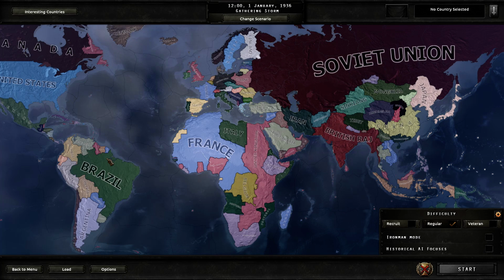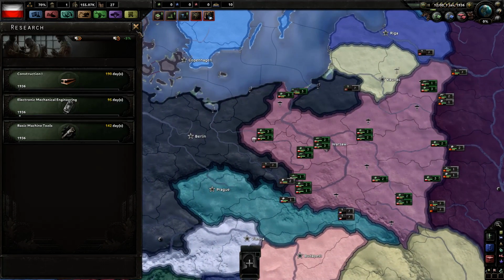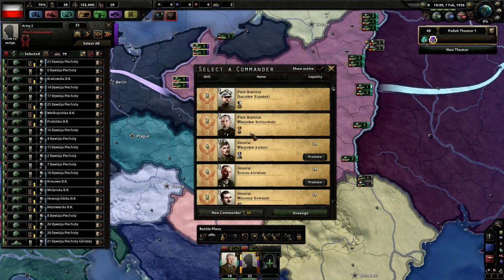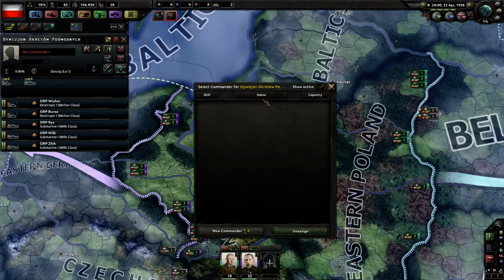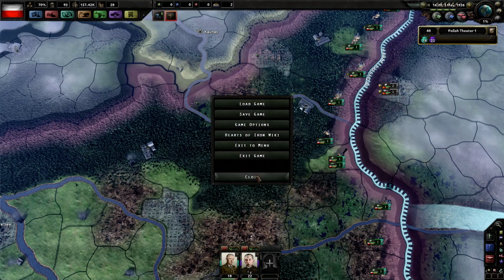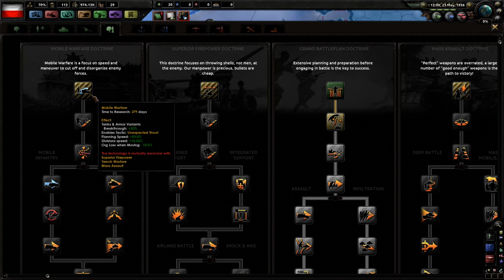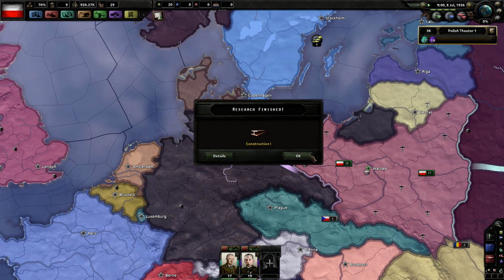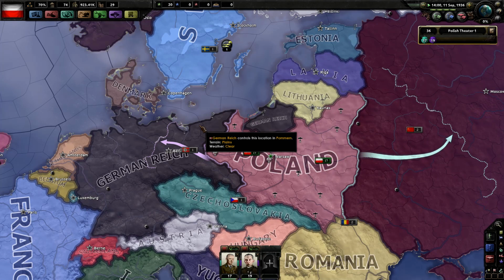Let's Play HOI4 Poland: Between a Rock and a Hard Place [1]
In which I play as Poland in between an enhanced Germany and Poland, and try to survive ...

Main Features:

Total strategic war: War is not only won on land, sea and in the air. It’s also achieved in the hearts and minds of men and women.

Authentic real-time war simulation: Let the greatest commanders of WW2 fight your war with the tools of the time; tanks, planes, ships, guns and newly discovered weapons of mass destruction.

Assume control of any nation: Choose from the greatest powers striving for victory, or the small nations trying to weather the storm.

Turn the world into your battlefield: Experience the full WWII timespan in a topographical map complete with seasons, weather and terrain. Snow, mud, storms can be both your strong ally and a ruthless enemy.

Negotiate or force your will: Experience the advanced politics and diplomacy systems, form factions, engage in trade for resources and appoint ministers to your party.

Intense Online Combat: Battle in both competitive and cooperative multiplayer for up to 32 players. Featuring cross-platform multiplayer.

Give your nation a unique edge: Experience the flexible technology system, where all major powers get their own unique identity. Develop detailed historic tanks and planes through research and army experience.